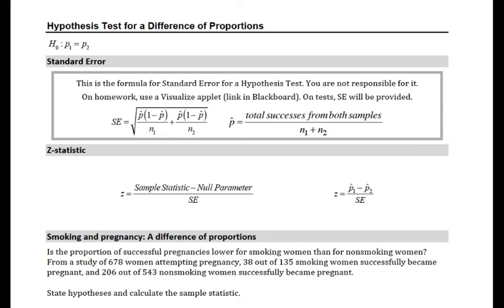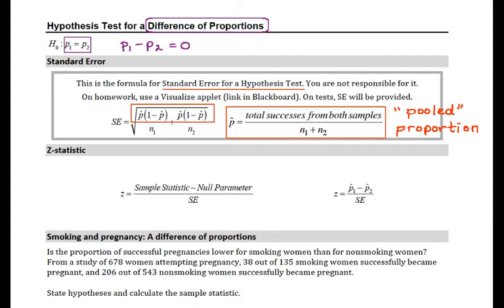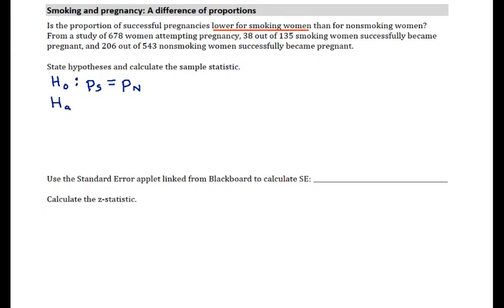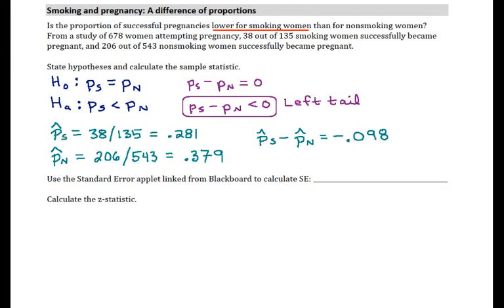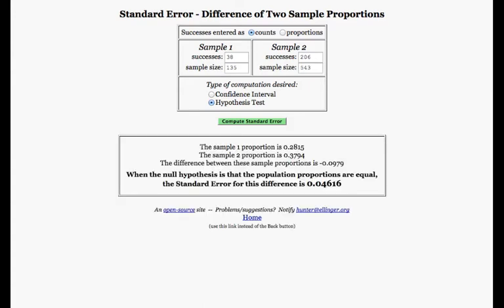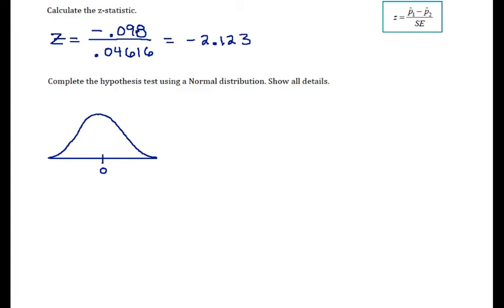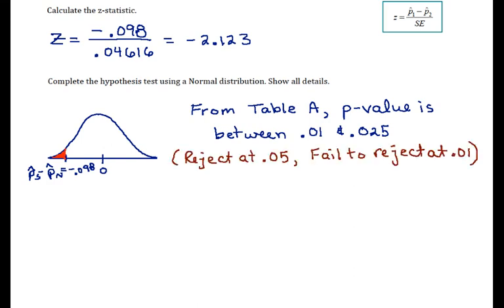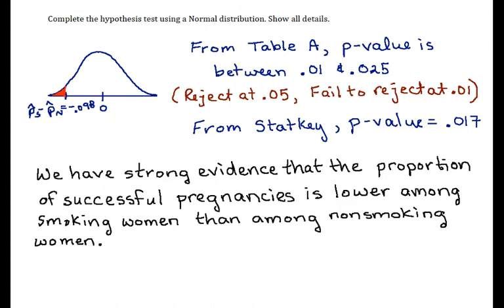Lock 6 3 Hypothesis Test p1 p2